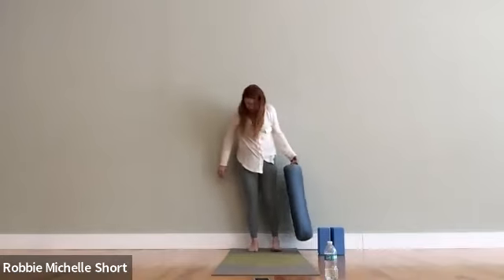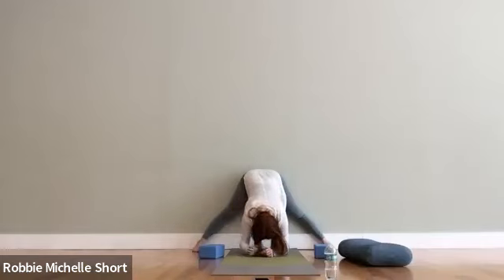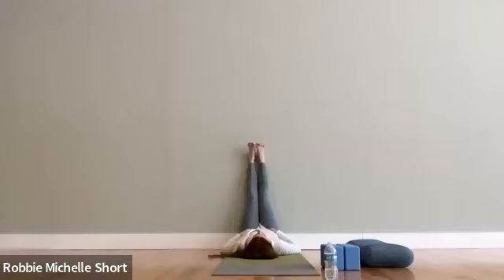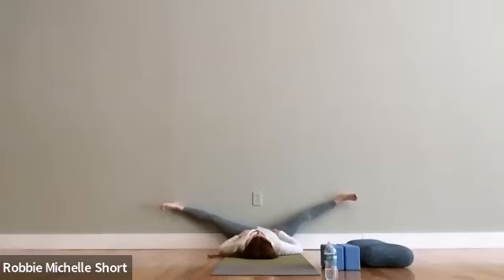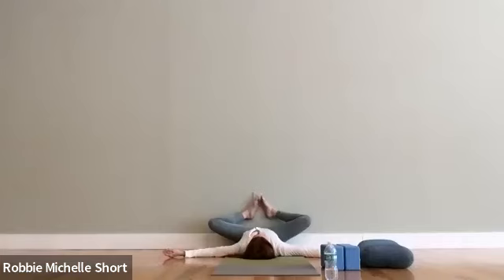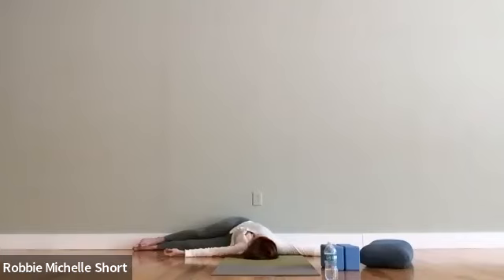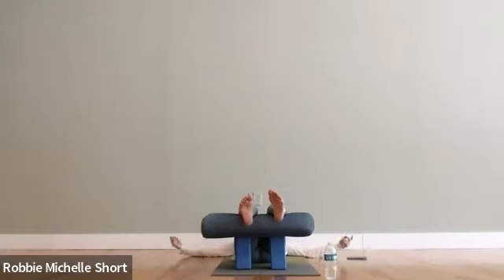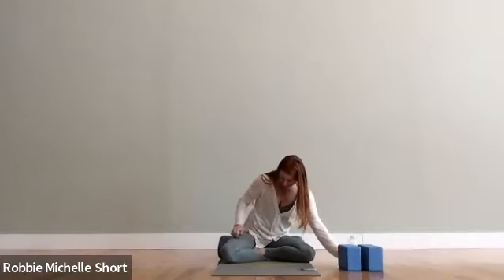Restorative Yoga After returning from Utah Retreat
I have been leading yoga retreat for years and this one to Utah was tough. I talk about it in the beginning and then we roll into a much needed restorative practice for renewal!